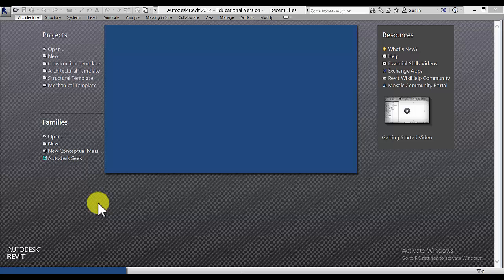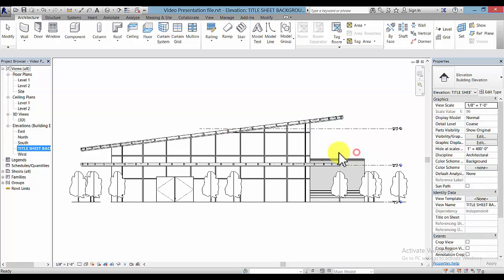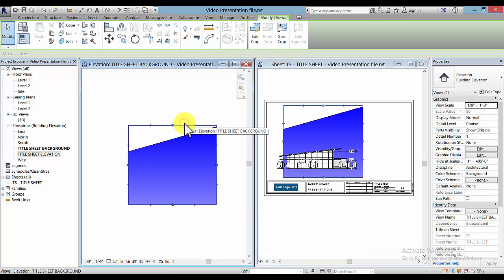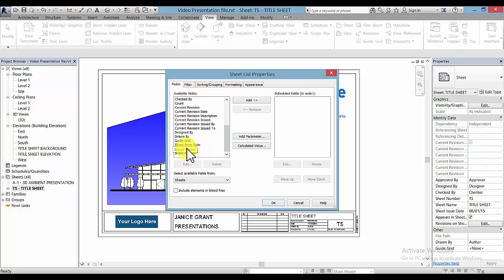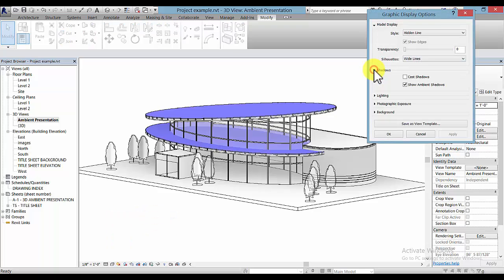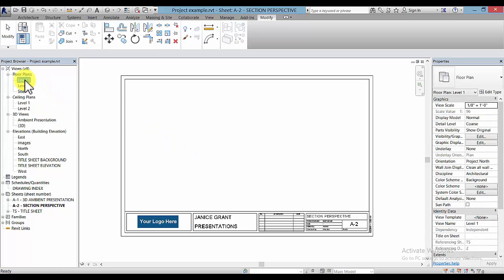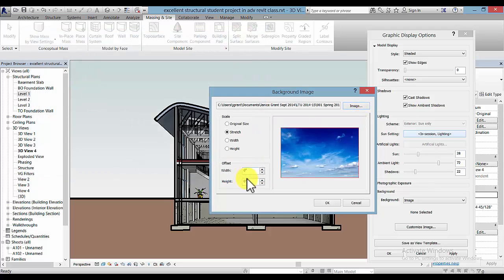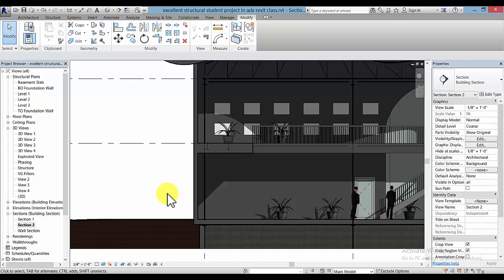Revit Presentation Techniques